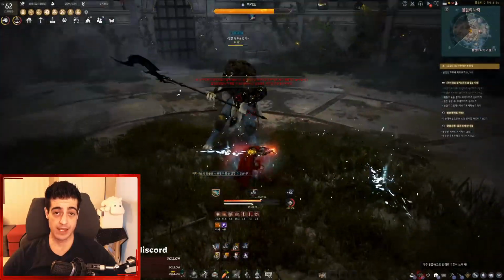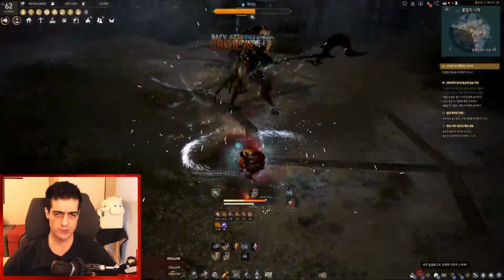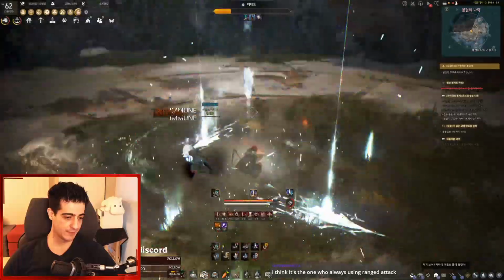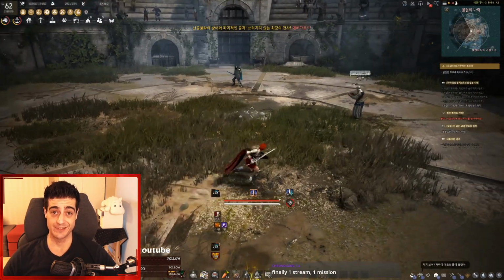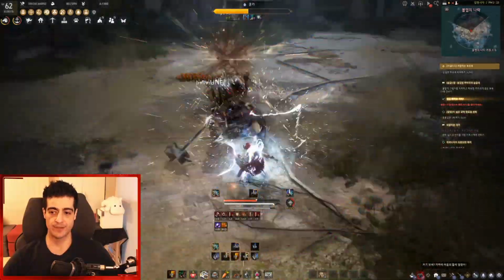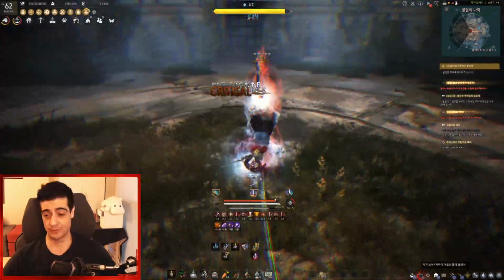Immortal Arena First Impressions - Black Desert Online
In this video I discuss my first impressions of the new game mode released in Black Desert Online with the June 17th update in Korea. I had the chance to experience some of the fights and check the rewards. I explain how to unlock the new game mode and what you can expect from it.